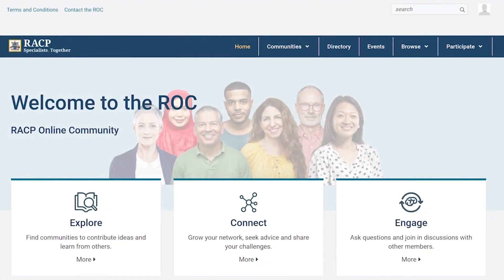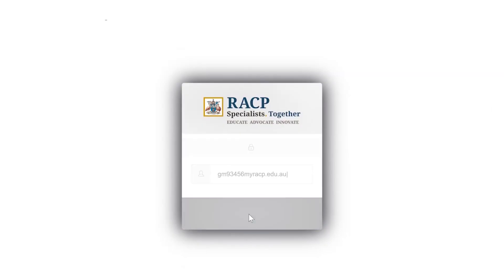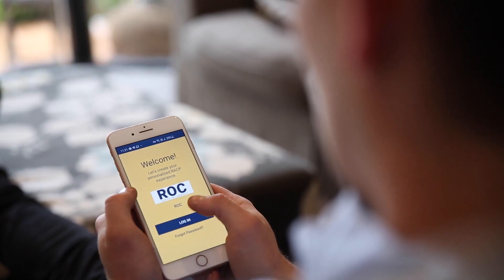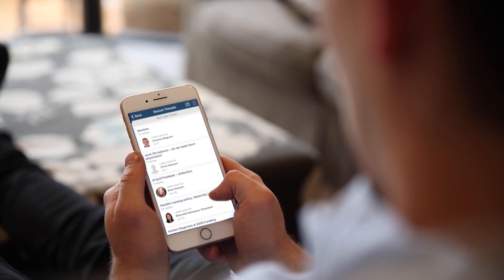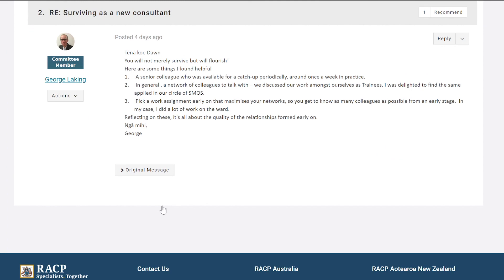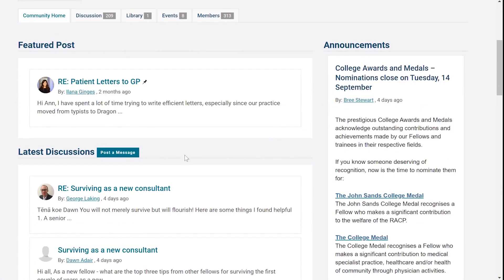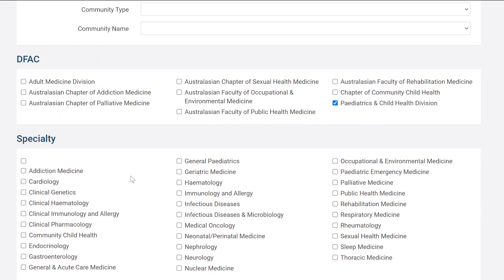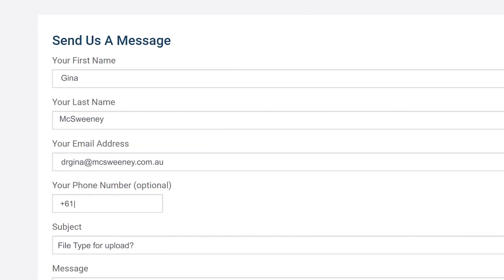Welcome to the ROC. How to log in for first time users.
The ROC (RACP Online Community) is a private, secure place for you to network, engage and connect in real time. It's available exclusively to RACP members and Overseas Trained Physicians (OTPs). To help you get started, please watch this brief instructional video.

The ROC is yours to:
• ask questions and start discussions with each other in an easy to access online forum
• find other members and connect with them
• expand your professional networks across the membership, or within your specialty, Division, Faculty or Chapter
• keep up-to-date with College announcements
• find out about the latest events, updates and resources
• be informed via a weekly digest email on Thursdays, or opt out if you prefer.